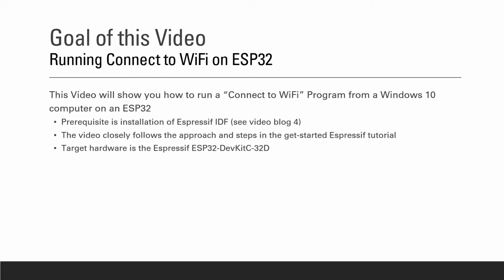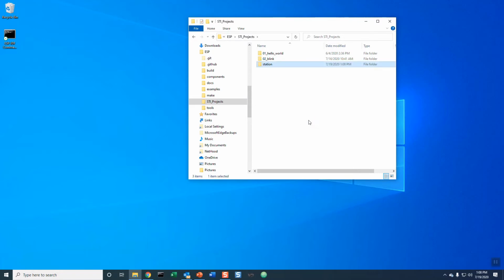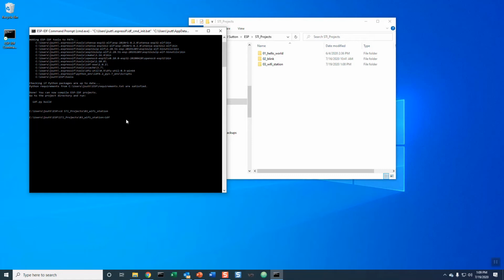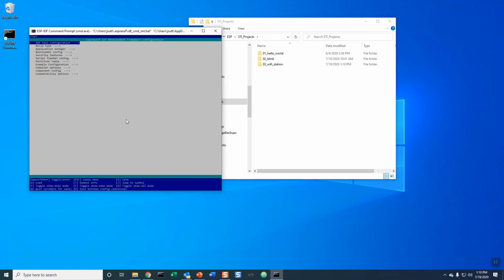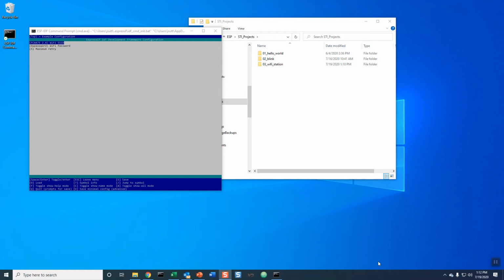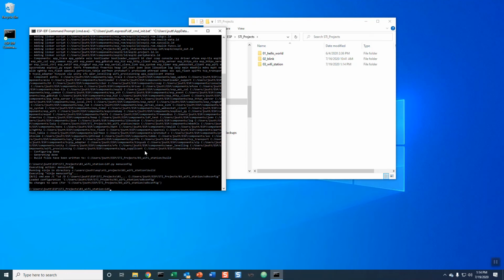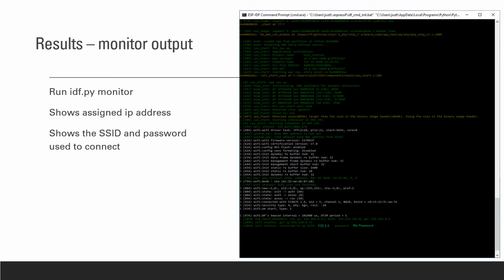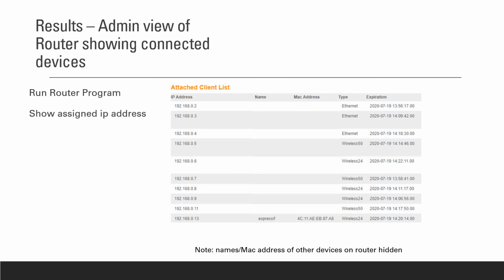Stone Tablet Innovations Video No 7 – Connecting the Espressif ESP32 to “WiFi”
Stone Tablet Innovations is interested in a new approach to controlling IOT devices. This Video will show you how to connect the ESP32 Development board to a WiFi router so that you can communicate on the internet. The “Connect to WiFi” program is built, loaded and monitored from a Windows 10 computer. The program uses configuration information stored in sdkconfig that you enter through the python program menuconfig.

This video assumes the ESP-32 Hardware is already connected to a COM port on the Windows 10 computer. More detail on this hardware connection is shown in Video Blogs 3 and 4. Video 7 (see links below) which demonstrate the entire toolchain including C Compiler, CMAKE and Ninja linkers as well as the bootloader commands.

Finally, the results of the program are shown through the idf monitor and the routers admin screens.
You should consider reviewing Video Blogs 3, 4, 5 and 6 for additional details

This video is part of a series from Stone Tablet Innovations